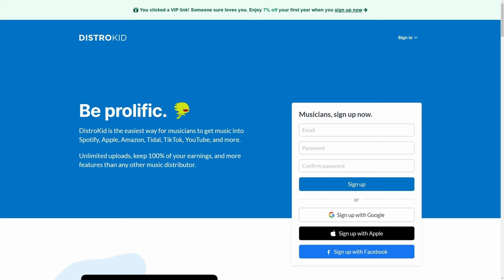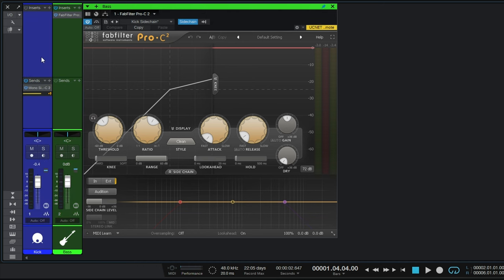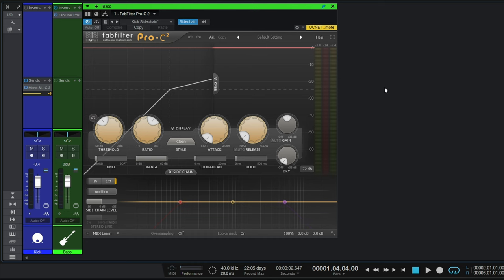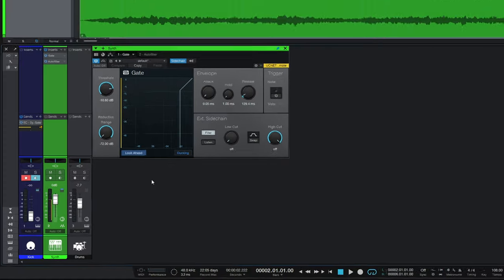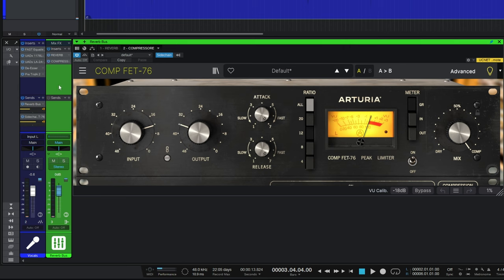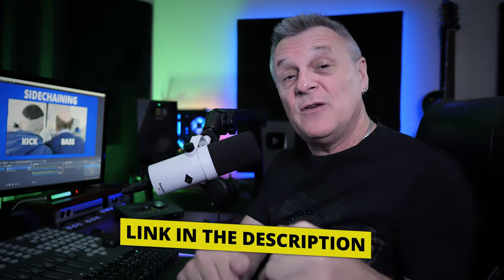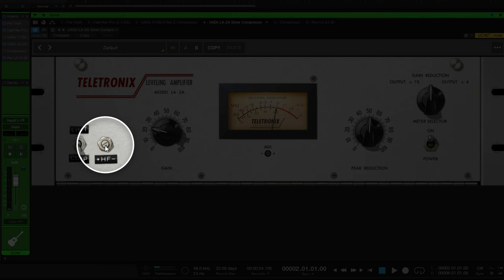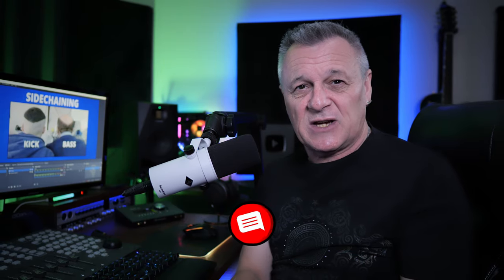Sidechaining (beyond the meme)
In this video we discuss sidechaining, sidechain compression, sidechain gating, ducking, and internal sidechains!

CHAPTERS
00:00 Intro
00:39 Sidechain Overview
01:52 Classic Kick and Bass
04:21 Gated Pad
06:34 Ducked Reverb
08:40 Ducked Voice
10:48 Internal Sidechain